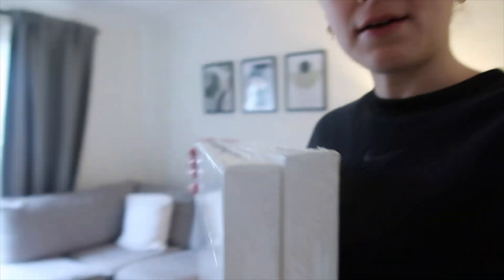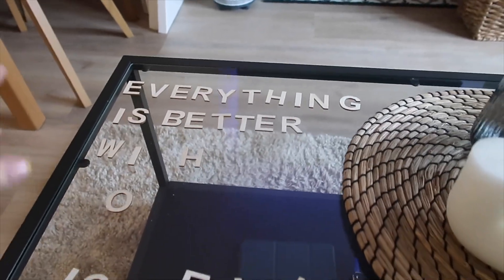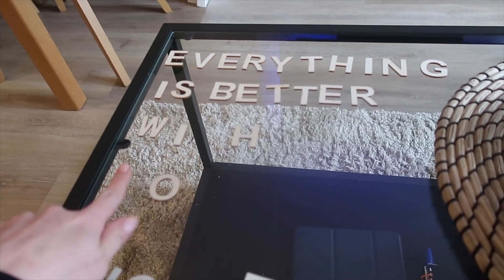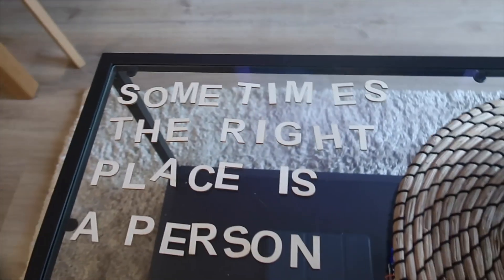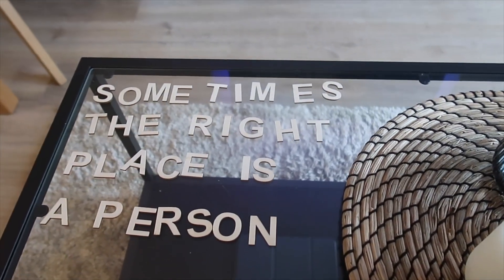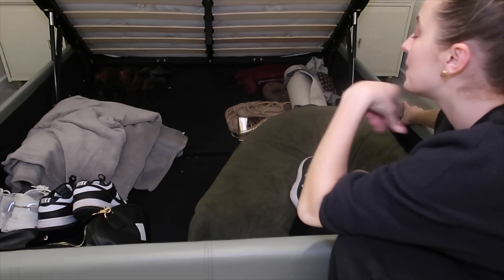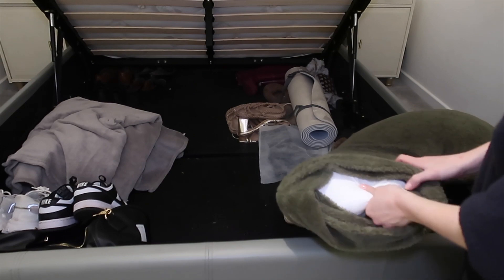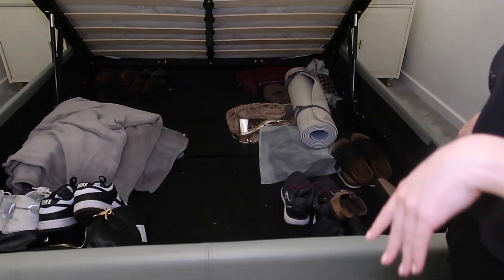ERRANDS WITH AMI | appointments, hobby craft & home organisation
Ami x